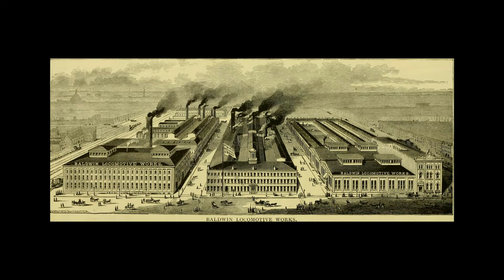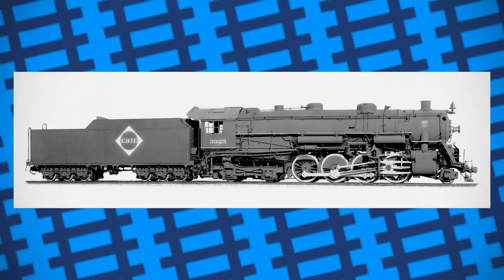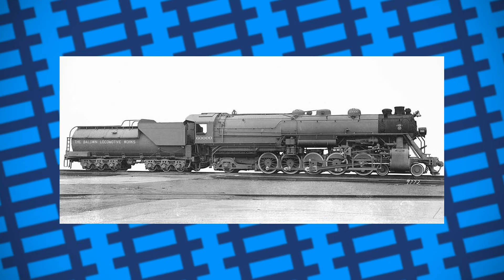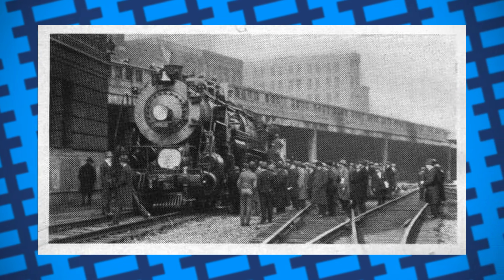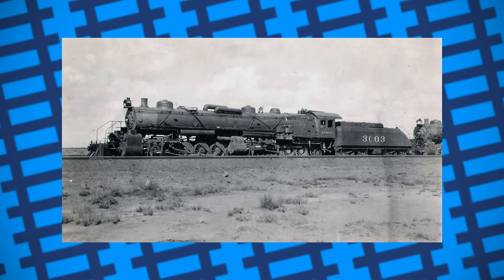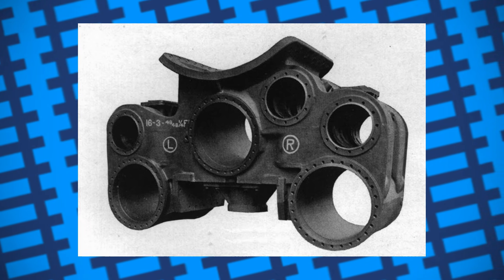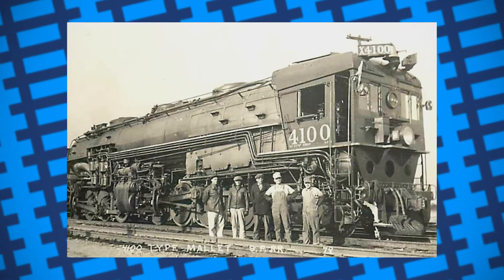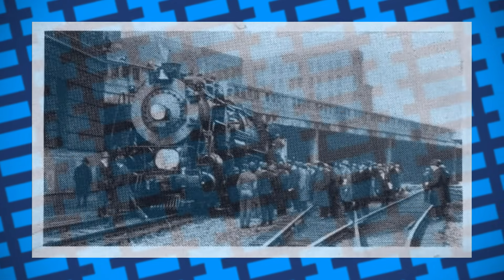Nobody wanted Baldwin's Best engine - Baldwin 60000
In today's video, we take a look at Baldwin's 60000 locomotive, an engine so powerful and efficient that nobody wanted it